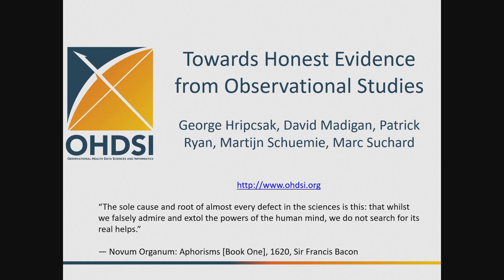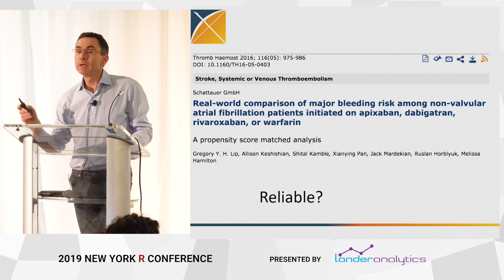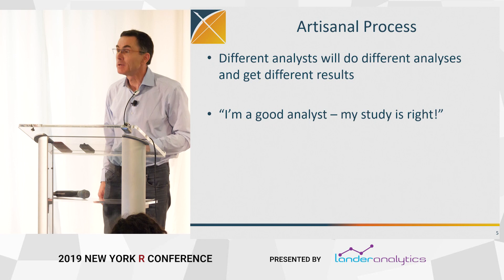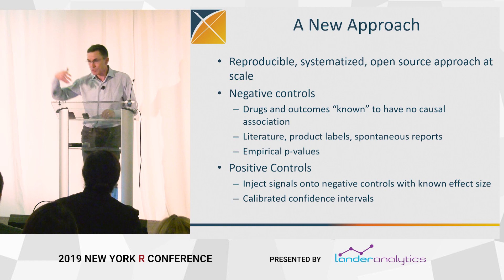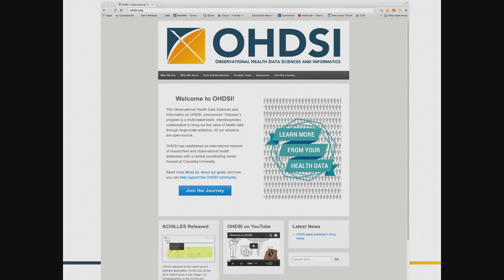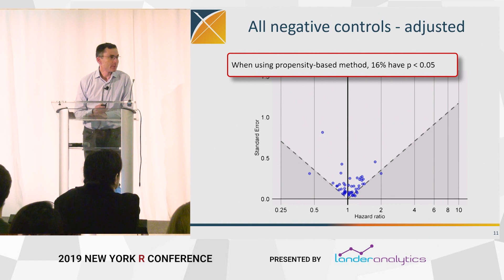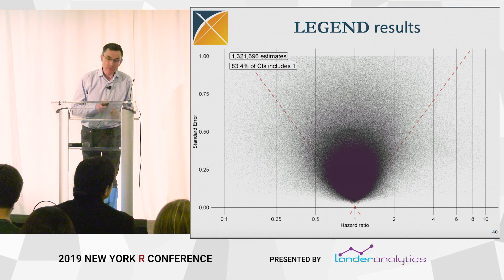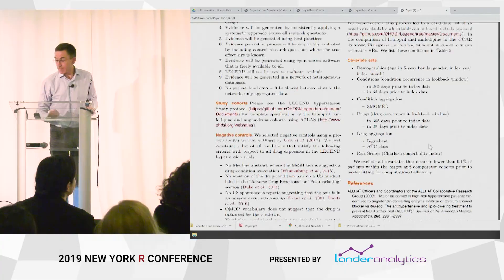David Madigan - Towards systematic evidence generation from real-world healthcare data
Towards systematic evidence generation from real-world healthcare data
By David Madigan

Abstract:
In practice, our learning healthcare system relies primarily on observational studies generating one effect estimate at a time using customized study designs with unknown operating characteristics and publishing – or not – one estimate at a time. When we investigate the distribution of estimates that this process has produced, we see clear evidence of its shortcomings, including an apparent over-abundance of estimates where the confidence interval does not include one (i.e. statistically significant effects). We propose a standardized process for performing observational research that can be evaluated, calibrated and applied at scale to generate a more reliable and complete evidence base than previously possible, fostering a truly learning healthcare system. We demonstrate this new paradigm by generating evidence about all pairwise comparisons of treatments for hypertension for a relevant set of health outcomes using nine large electronic healthcare record databases from 3 continents. In total, we estimate more than 1M hazard ratios, each using a comparative effectiveness study design and propensity score stratification on par with current state-of-the-art, albeit one-off, observational studies. Moreover, the process enables us to employ negative and positive controls to evaluate and calibrate estimates ensuring, for example, that the 95% confidence interval includes the true effect size approximately 95% of time. The result set consistently reflects current established knowledge where known, and its distribution shows no evidence of the faults of the current process.

Bio:
David Madigan is Professor of Statistics at Columbia University in New York City and Dean Emeritus of Arts and Sciences. He received a bachelor’s degree in Mathematical Sciences and a Ph.D. in Statistics, both from Trinity College Dublin. He has previously worked for AT&T Inc., Soliloquy Inc., the University of Washington, Rutgers University, and SkillSoft, Inc. He has over 200 publications in such areas as Bayesian statistics, text mining, Monte Carlo methods, pharmacovigilance and probabilistic graphical models. He is an elected Fellow of the American Statistical Association, the Institute of Mathematical Statistics, and the American Association for the Advancement of Science. He has served terms as Editor-in-Chief of Statistical Science and of Statistical Analysis and Data Mining – the ASA Data Science Journal.

Presented at the 2019 New York R Conference (May 10th, 2019)